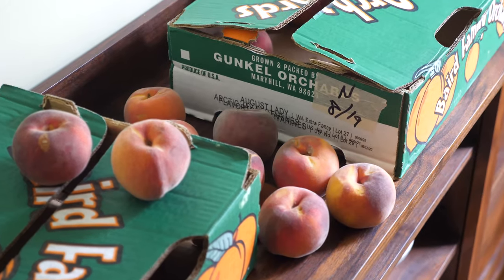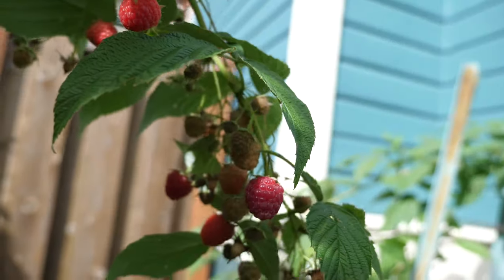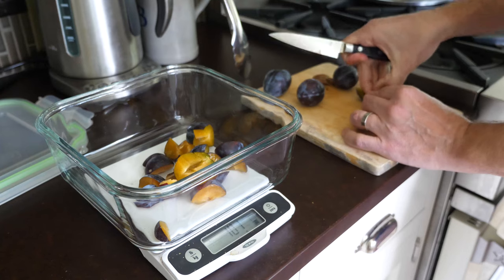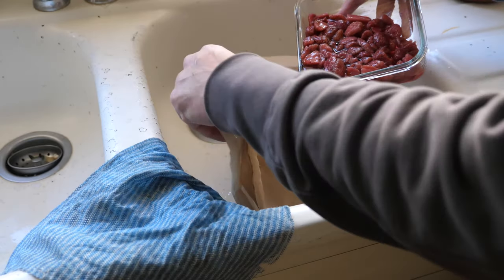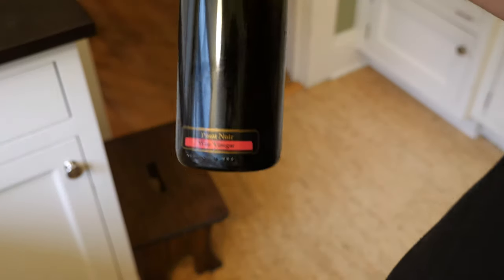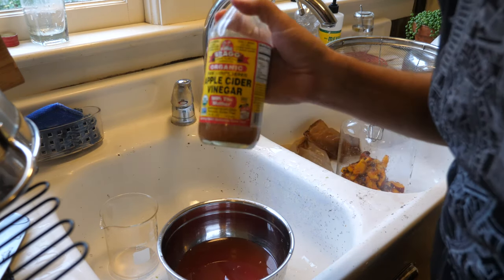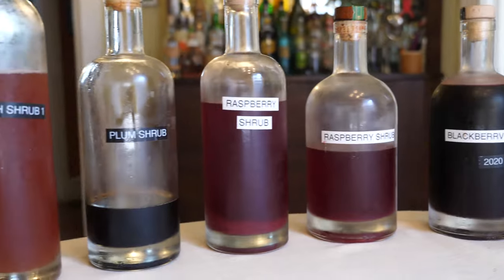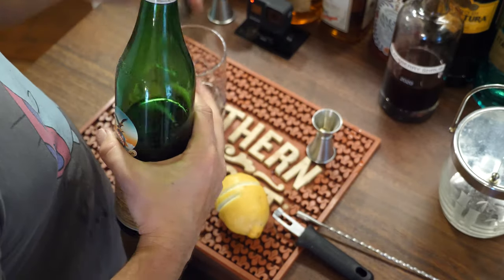How To Make Any Shrub!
Shrub, also known as drinking vinegar, is easy and fun and delicious and useful. I will go over various shrub topics and tell you how to make ANY shrub. All you really need is fruit, sugar and vinegar. Shrubs make delicious non-alcoholic sodas, which means they make great highballs. They also can be used to create original cocktails as well as riffs on classics.

Cheers!

Chapters
0:00 Intro
0:36 Fruit
2:40 Sugar
4:22 Vinegar
6:17 Dunnings!
7:52 What to do with it
11:36 Wrap up